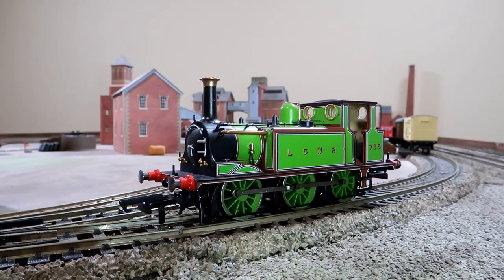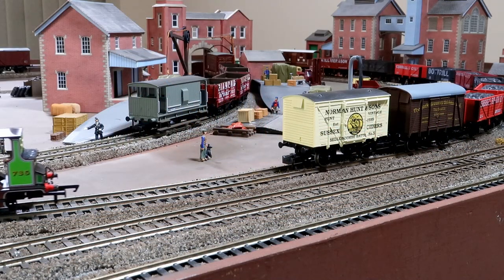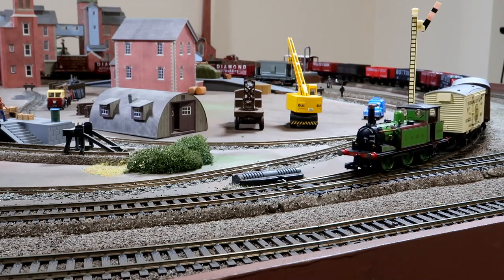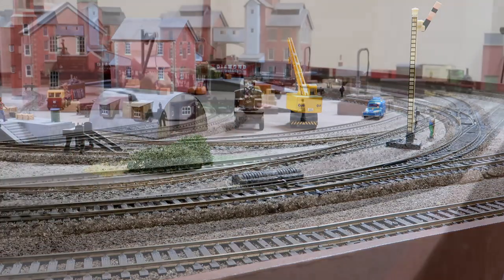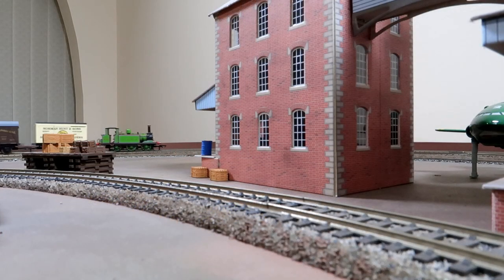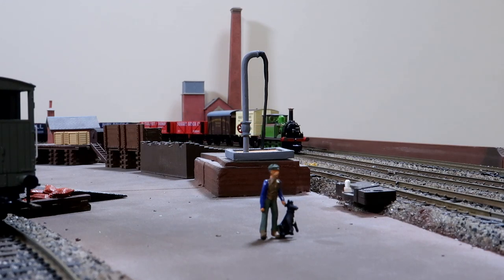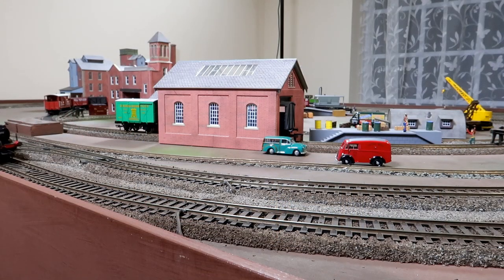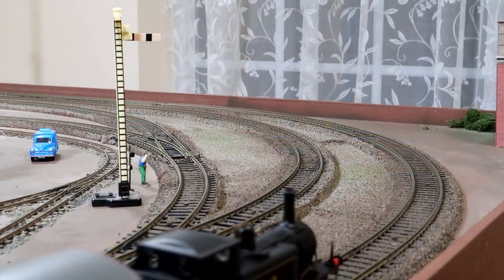Two Hornby Terriers 2020 range. LSWR and BR Livery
The new Hornby Terriers are irresistible to me, I now have four.
Here are my latest two.
One in LSWR livery, the other in BR

A sadness is that dad never got to see these, I was taking them down to him today